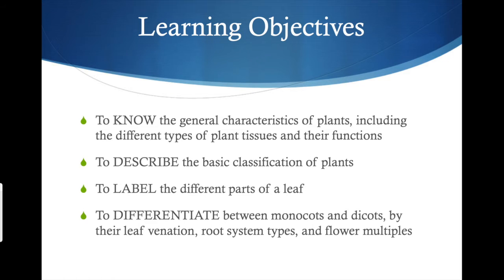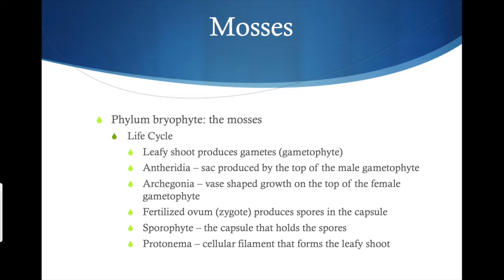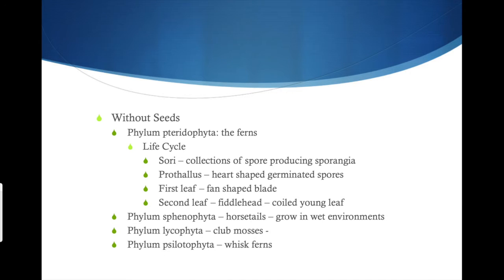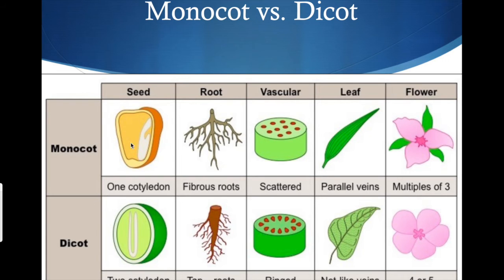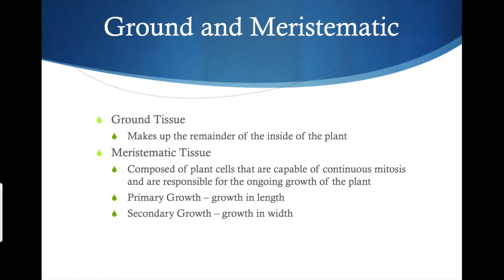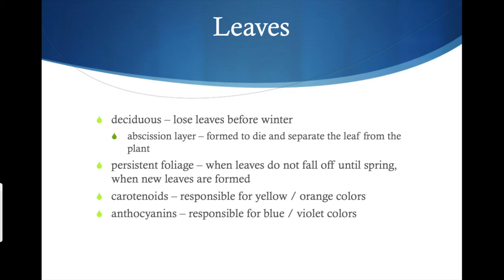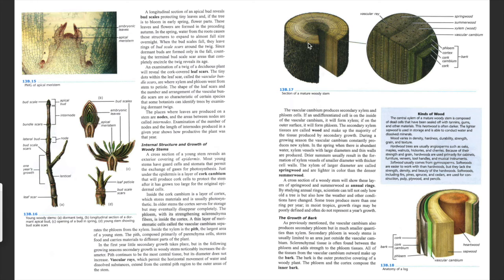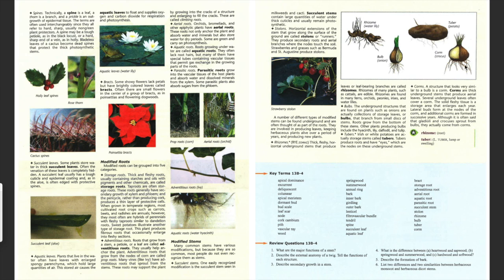Bio Ch 13 Lecture